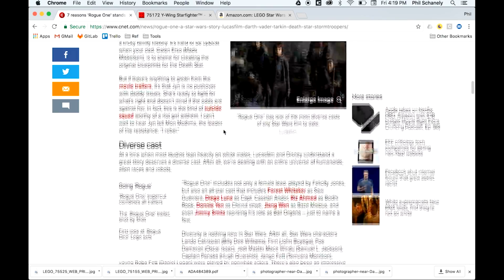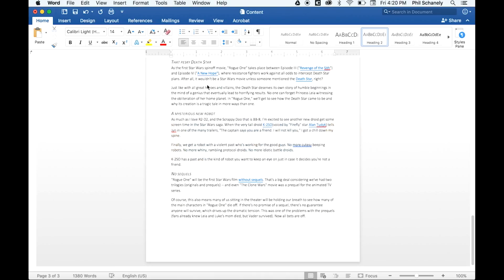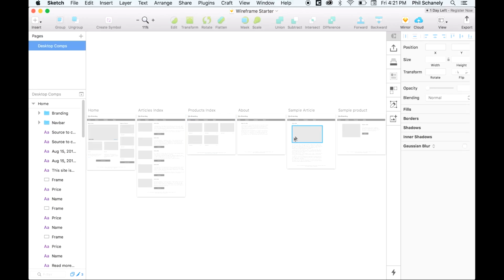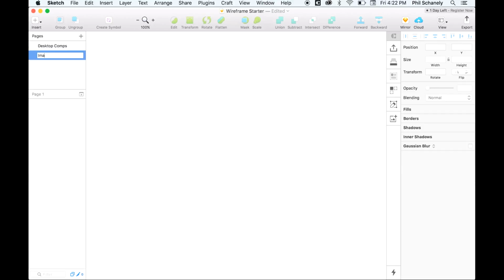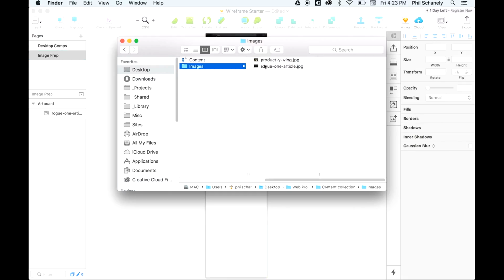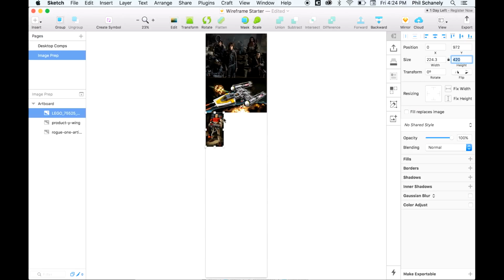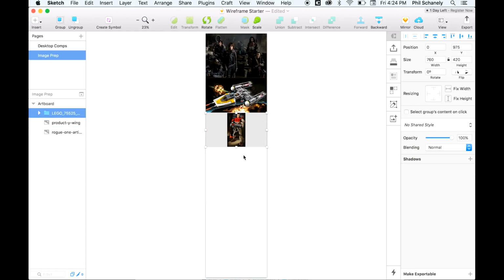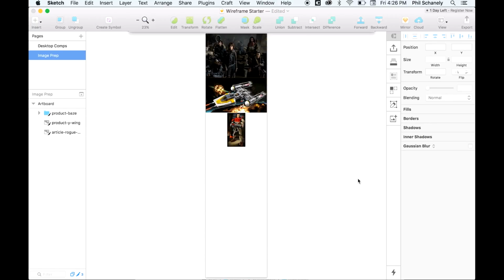Project Walkthrough Part 3: Content Collection